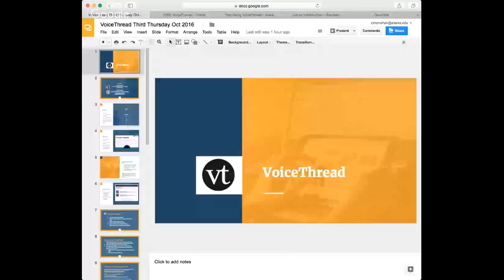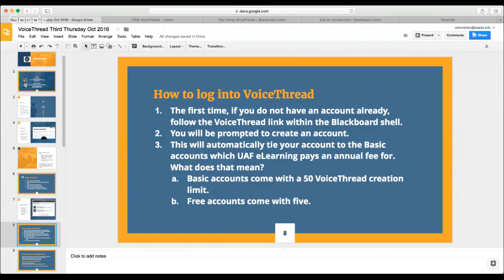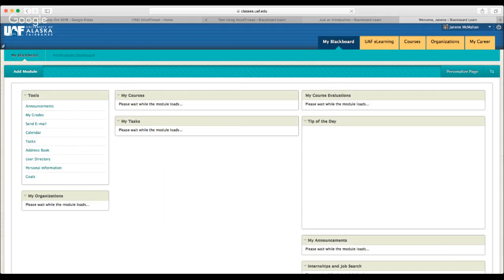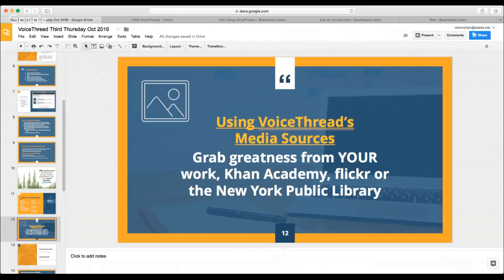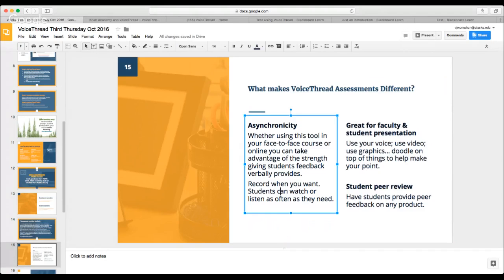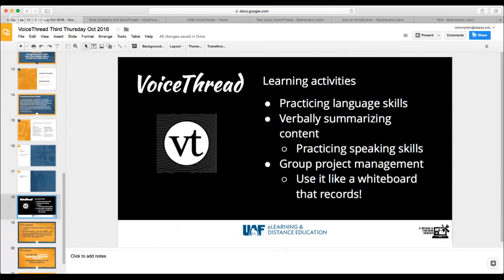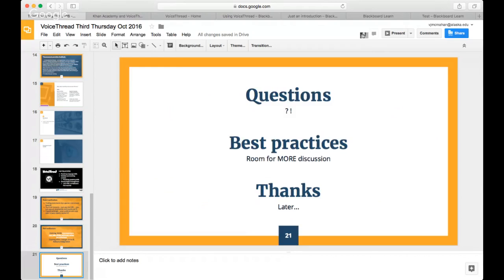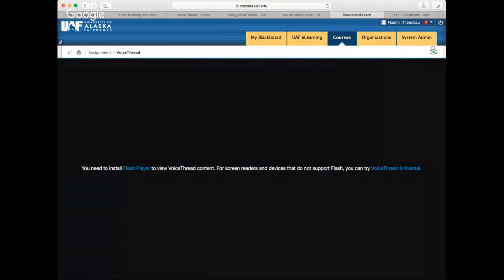3rd Thursday 10/20/16 - UAF VoiceThread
Training & Engagement and UAF eLearing present today's 3rd Thursday session on VoiceThread!